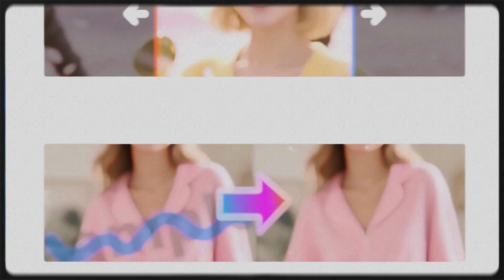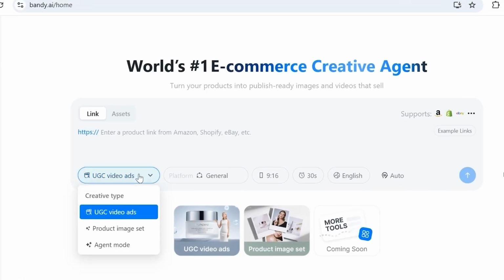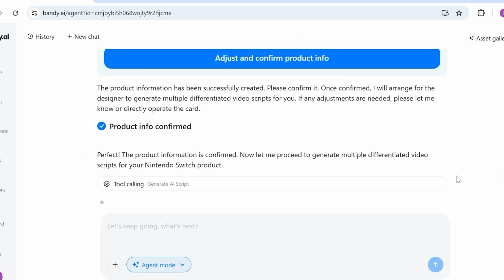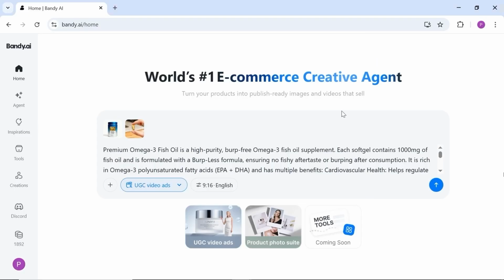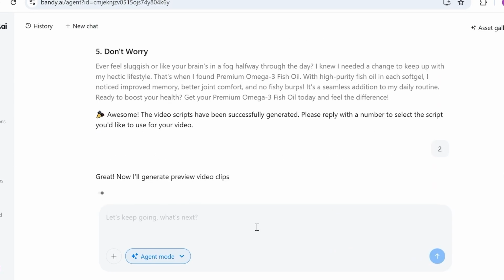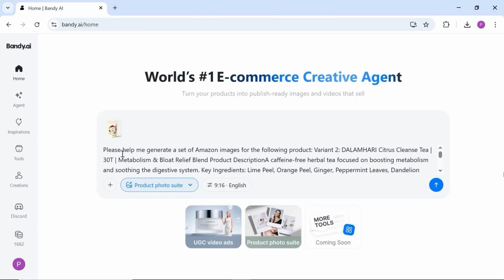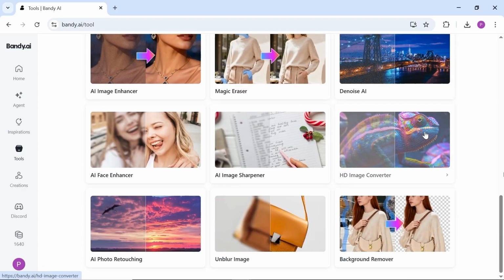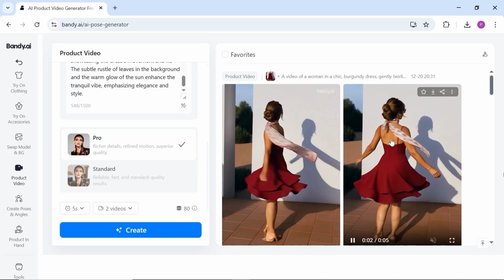How to Create Viral UGC Ads with Bandy AI Agent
In this video, I break down one of the simplest and most effective ways to use an AI UGC generator on the market and show you exactly how to use it step by step to create high-converting ads fast.

You’ll see how to build custom AI influencers, generate realistic talking-head UGC videos with natural voices and emotions, create clean product shots, animate images, replace actors, and produce premium ad creatives using Arcads, all in one platform, without wasting money on buying multiple tools or ending up with generic-looking ads.